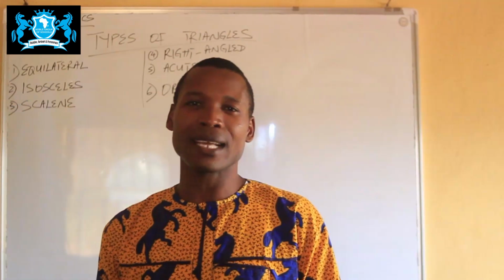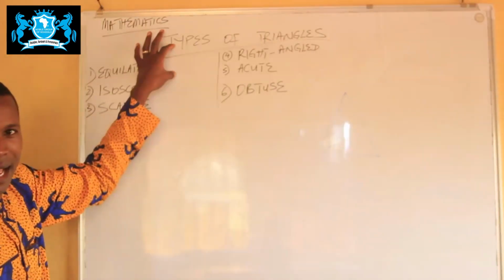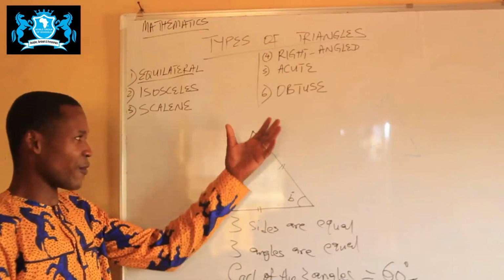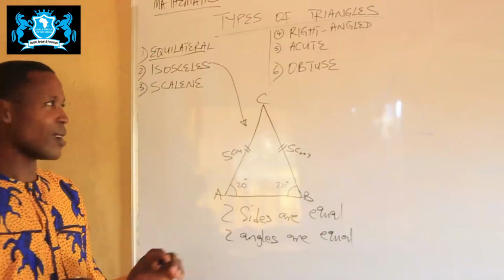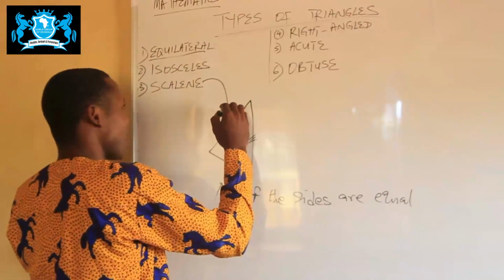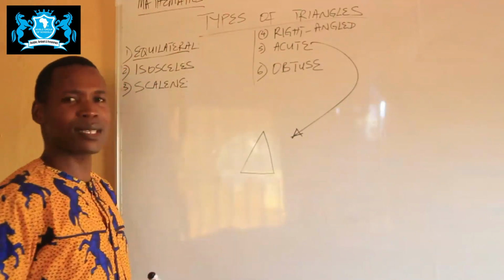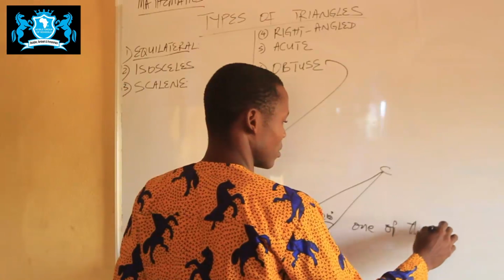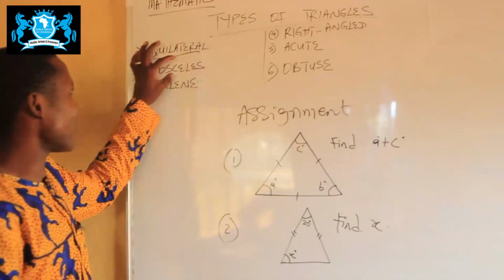Types of Triangles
In this Mathematics class, you'll learn the different types of Triangles including equilateral triangle, scalene triangle, Right Angled Triangle, isosceles triangle etc.